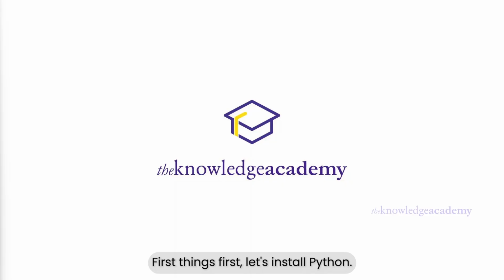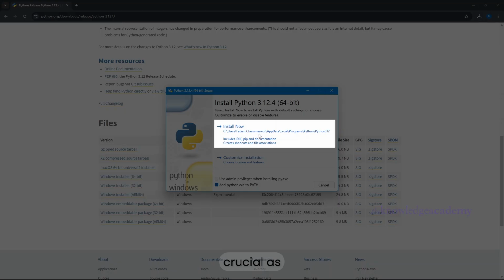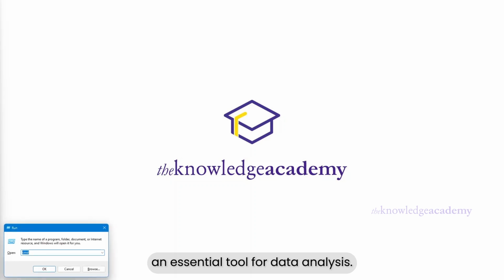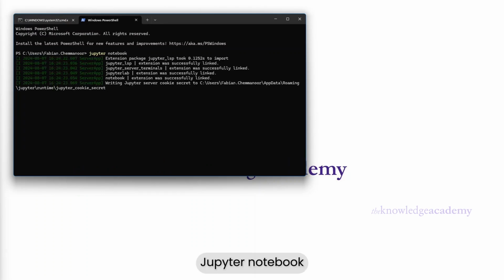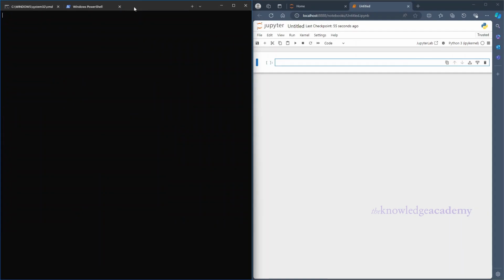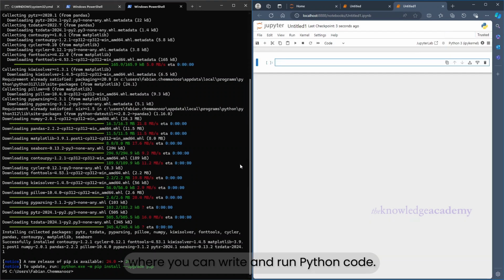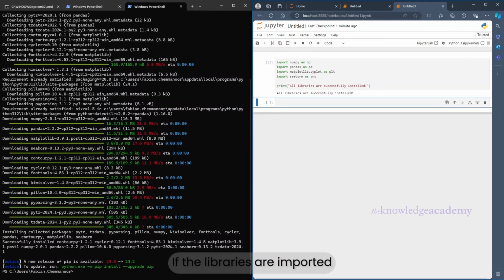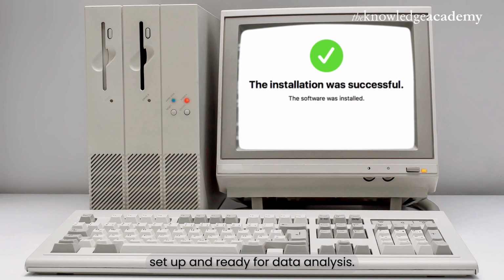SHOCKINGLY Easy Way to Set Up Your Python Environment for Data Analysis!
In this video titled "SHOCKINGLY Easy Way to Set Up Your Python Environment for Data Analysis!", we'll guide you through a straightforward process to get your Python environment ready for data analysis. Whether you're just starting out or looking to streamline your setup, this video will show you how to efficiently configure your tools and start analysing data in no time.

This video on "SHOCKINGLY Easy Way to Set Up Your Python Environment for Data Analysis!" includes the following topics:

00:00 Introduction
00:25 Installing Python
01:33 Installing Jupyter Notebook
02:31 Installing Essential Python Libraries
04:25 Conclusion

How do you set up a Python environment for data analysis quickly?
Setting up your Python environment for data analysis can be surprisingly simple. By using tools like Anaconda, you can easily manage packages, environments, and dependencies, making the setup process smooth and hassle-free.

What are the essential tools and libraries for data analysis in Python?
For effective data analysis, you'll need a few key libraries such as Pandas for data manipulation, NumPy for numerical operations, and Matplotlib for data visualisation. Installing these libraries and setting up your environment correctly ensures you have everything you need to start analysing data efficiently.

About The Knowledge Academy:
High Success Rate: Accomplish your goals with our 98% pass rate
Industry Accredited: Learn with confidence, accredited by PeopleCert, PMI
Worldwide Centers: Access top-tier learning in 195 countries
Excellence Acknowledged: Recognised by The Times and PWC for our commitment
Wide Partnerships: Benefit from our extensive network of 3000+ organisations
Flexible Learning: Explore diverse training methods tailored to your needs